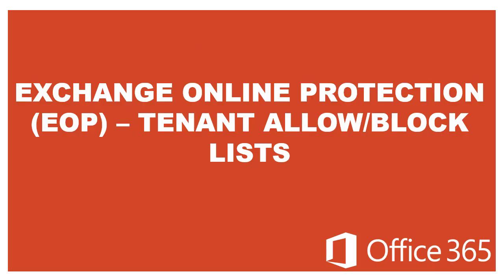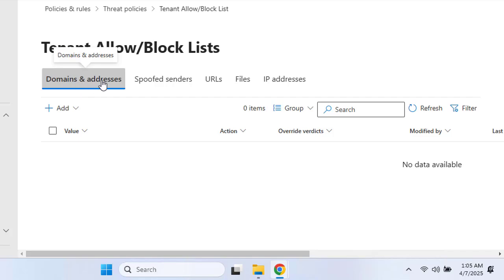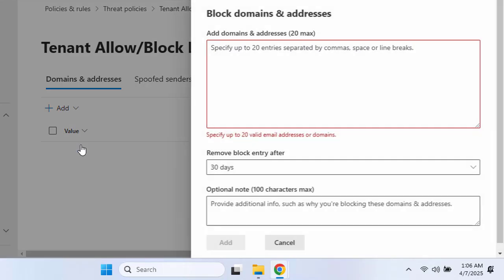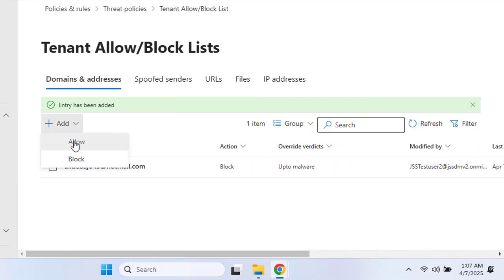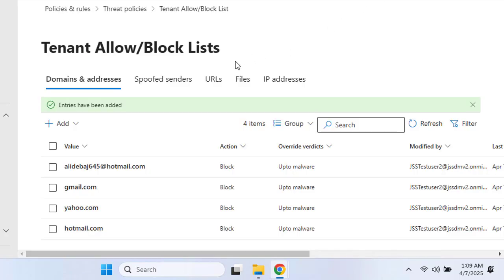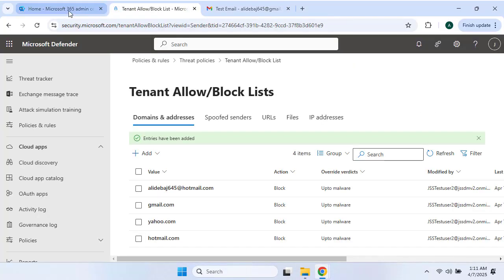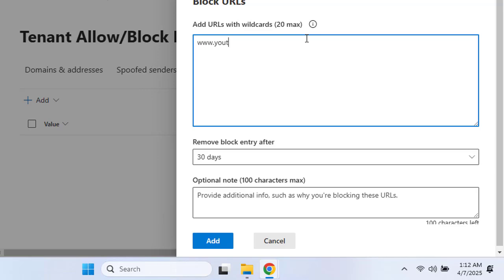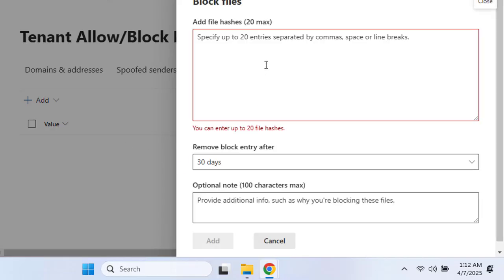Microsoft 365: EXCHANGE ONLINE PROTECTION EOP TENANT ALLOWBLOCK LISTS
🔐 In this Microsoft 365 tutorial, learn how to configure Tenant Allow/Block Lists (TABL) in Exchange Online Protection (EOP) to better control and secure email flow in your organization.

📩 Whether you're an IT admin or Microsoft 365 security engineer, this guide will help you protect your tenant from spoofing, phishing, and unwanted senders by properly using EOP’s powerful email filtering tools.

📌 What You'll Learn:
What are Tenant Allow/Block Lists (TABL)?

How to manage allowed and blocked domains, senders, and URLs

Best practices for protecting against spoofing and phishing

PowerShell commands for advanced EOP configuration

How TABL interacts with Microsoft Defender for Office 365

💡 Why This Matters:
Cybersecurity threats via email are on the rise. Microsoft 365’s EOP with Tenant Allow/Block Lists helps you take back control over what reaches your users’ inboxes.

Microsoft 365 EOP tutorial

Exchange Online Protection allow block list

Tenant Allow Block List Microsoft 365

Manage sender allow list Office 365

Block email domains in Exchange Online

Microsoft 365 phishing protection

EOP anti-spam settings

Secure Exchange Online

Microsoft 365 PowerShell email filtering

Defender for Office 365 settings